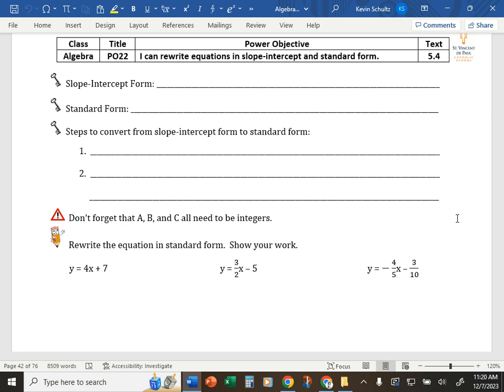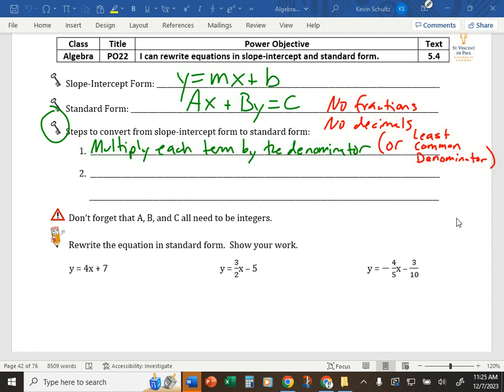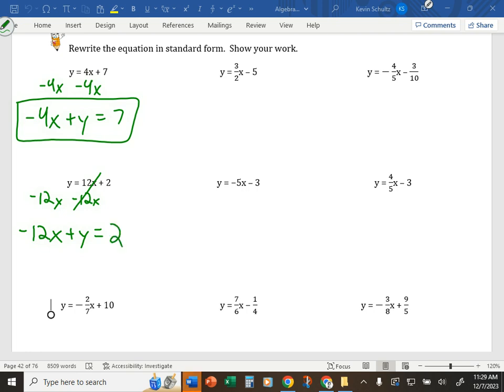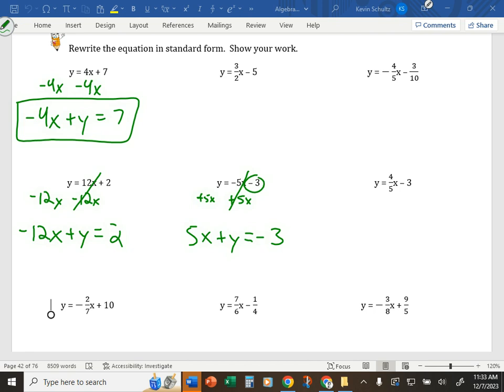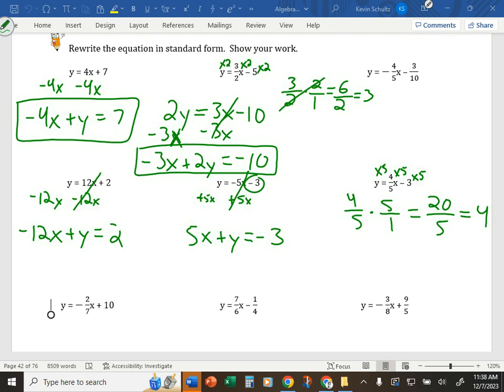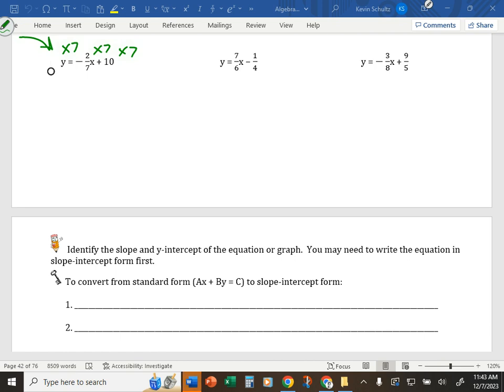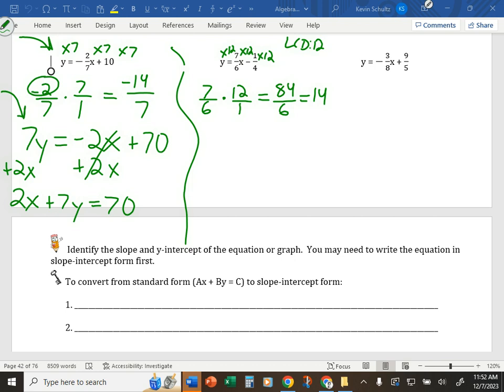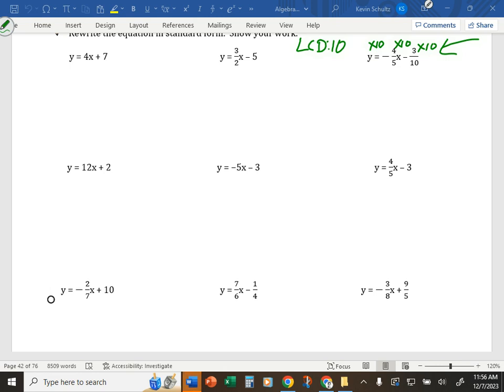Algebra 8 12/7/23 PO22...Slope-Intercept form to Standard form